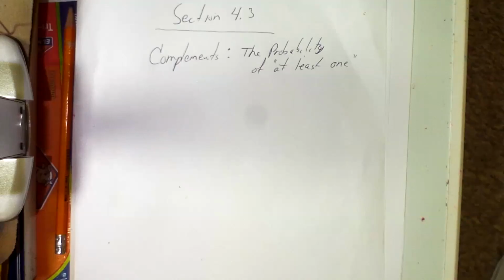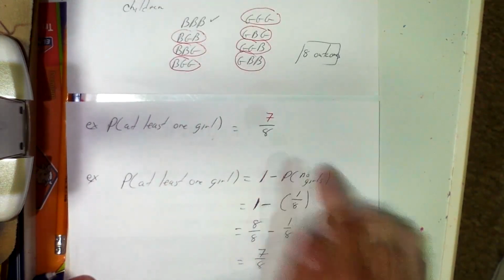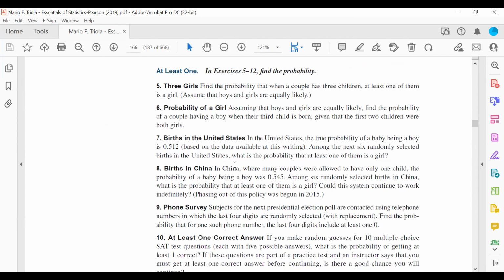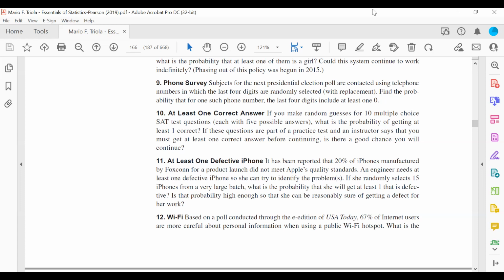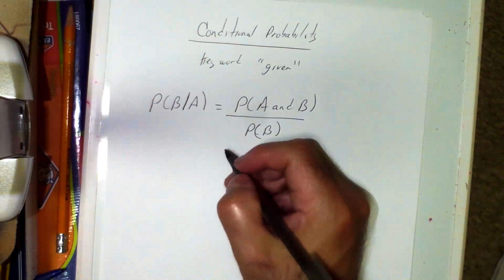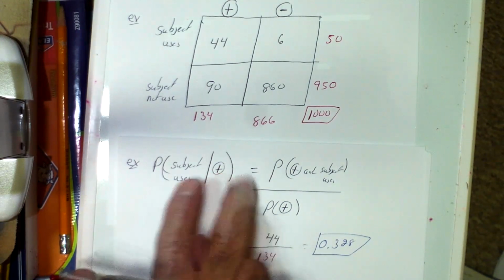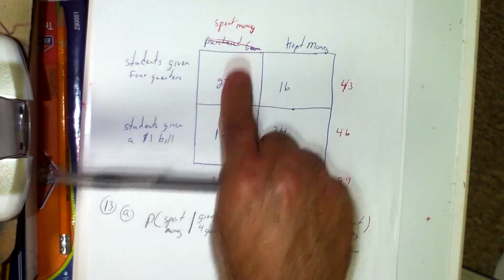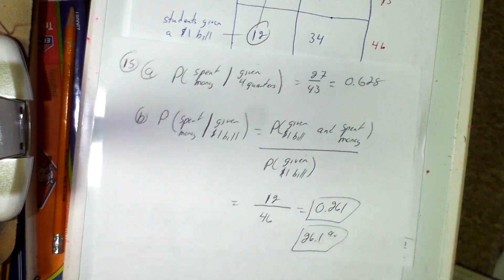Section 4 3